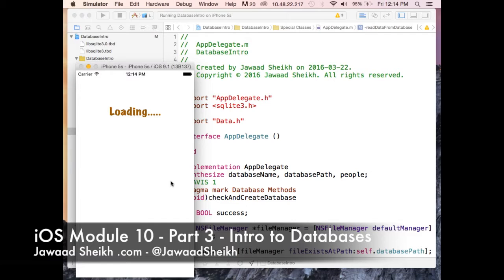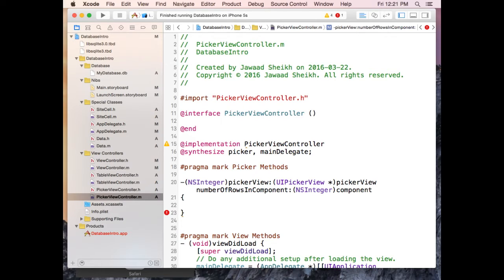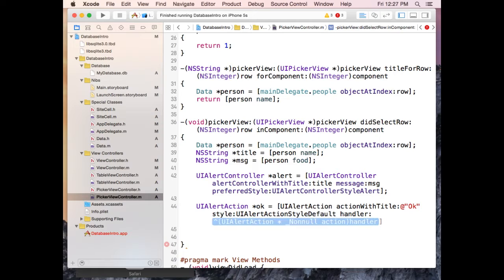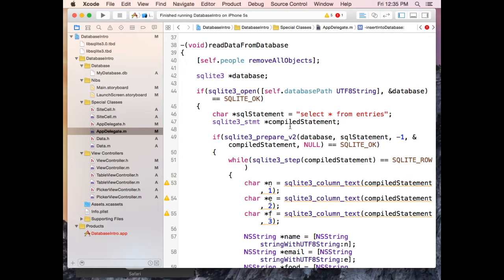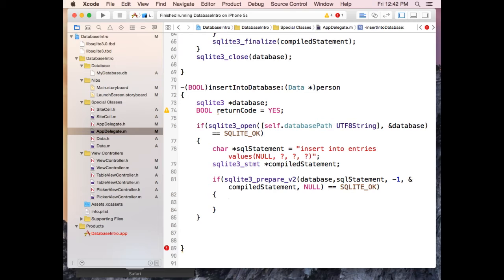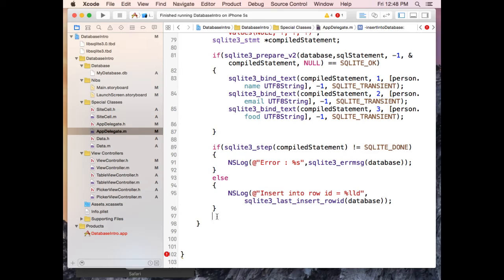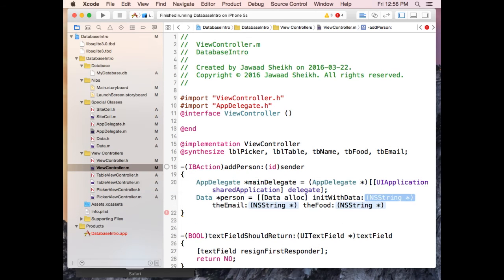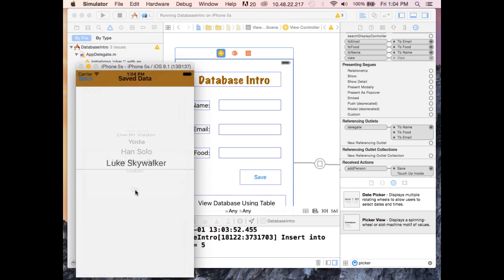Learn iOS Objective-C Module 10 - Part 3 - Introduction to Databases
In part 3 of our final app, we will learn how to create an Sqlite3 database, add it to an Xcode project and learn how to read and insert into the database file.  We will also learn about pickers as well.